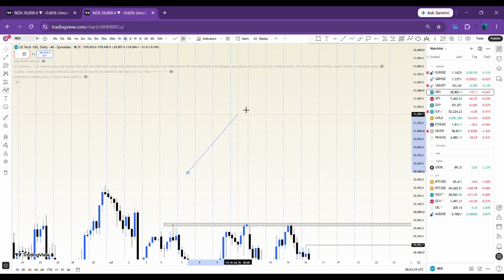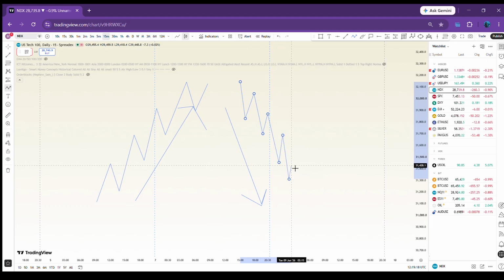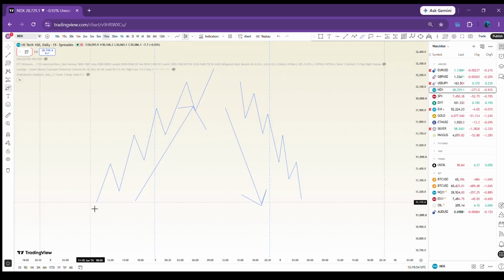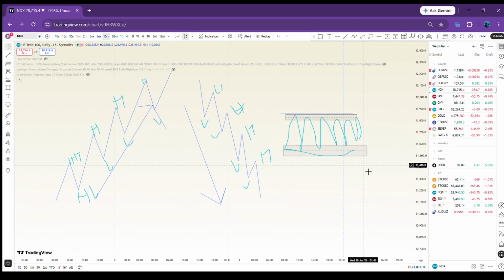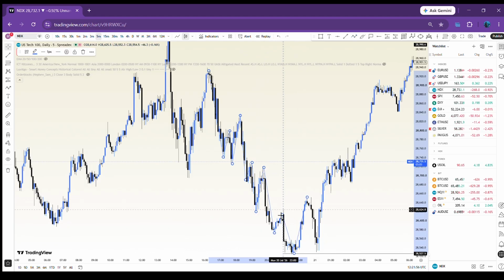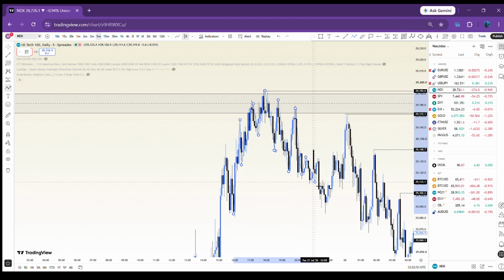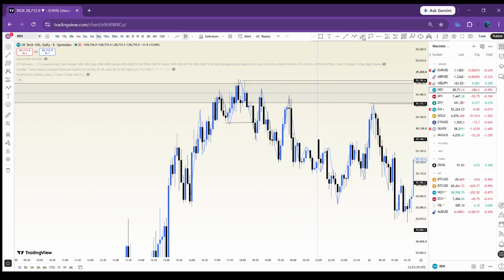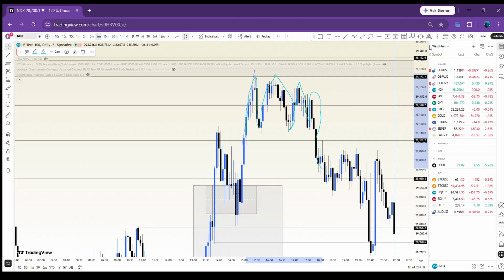The First Thing Every Trader Must Learn Before Entering A Trade | Market Structure Explained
🔥 MARKET STRUCTURE & TREND ANALYSIS EXPLAINED 🔥

In this video, I explained the foundation of price action trading — how to identify market trends using market structure.

Many traders enter trades without understanding the current market direction. Before taking any trade, it is important to understand whether the market is bullish, bearish, or moving sideways.

In this video you will learn:

✅ What is a Market Trend?
✅ How to identify an Uptrend
✅ Higher High (HH) and Higher Low (HL) Explained
✅ How to identify a Downtrend
✅ Lower High (LH) and Lower Low (LL) Explained
✅ Difference between Trending Market and Range Market
✅ How professional traders read market structure

Understanding HH, HL, LH, and LL is the first step toward mastering price action, SMC, and ICT concepts.

📌 Remember:
Market structure gives you the direction.
Risk management gives you survival.